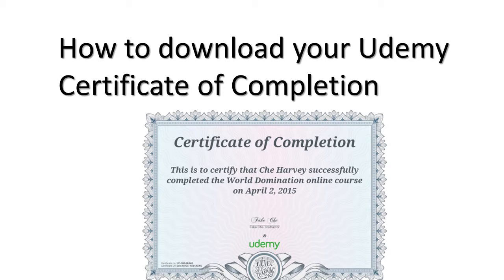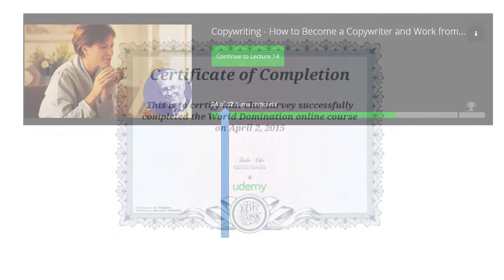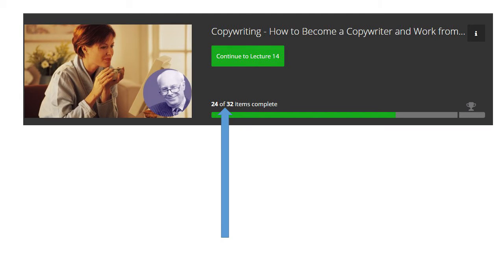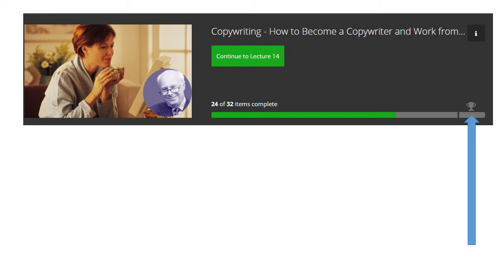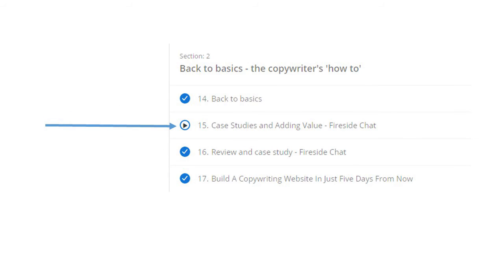Udemy Certificate of Completion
Most Udemy courses offer a Certificate of Completion. Downloading it is often fraught with problems. THIS is how to do it.